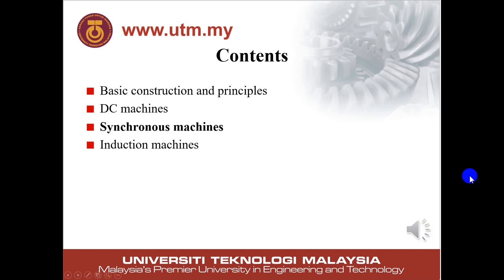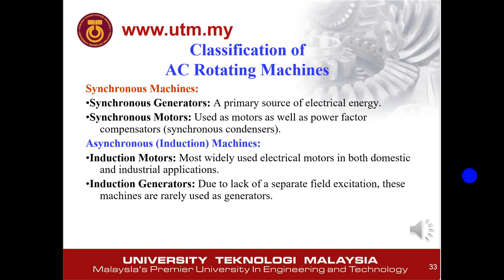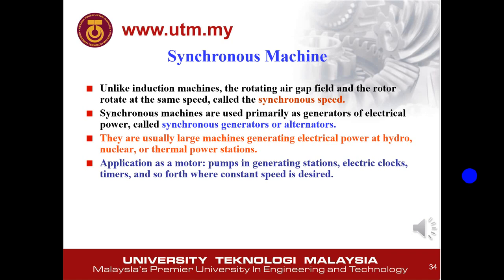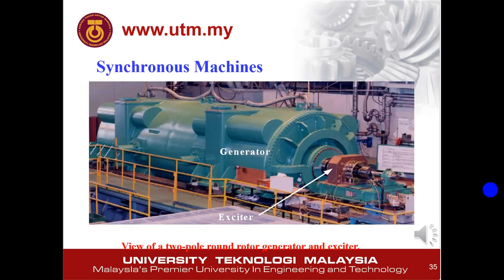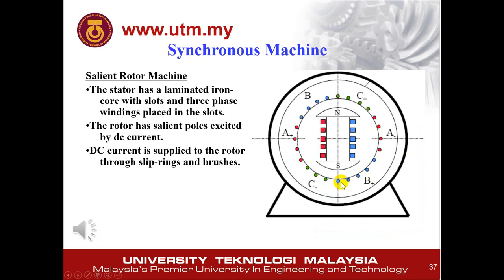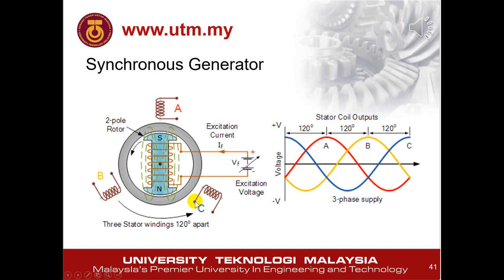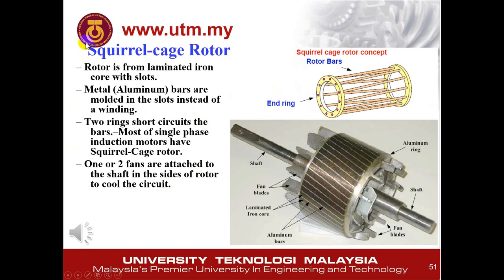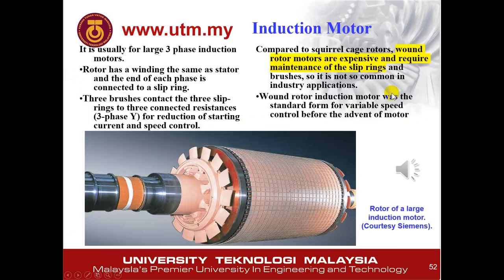Ch6c - AC Machine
Electrical Technology
SEEU1002
Chapter 6 - Machines
Part C - AC Machine